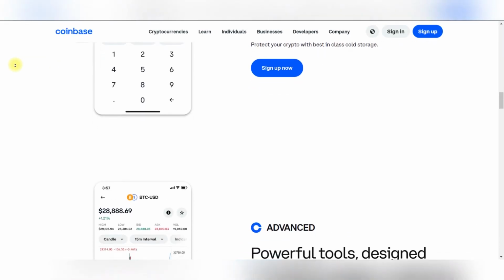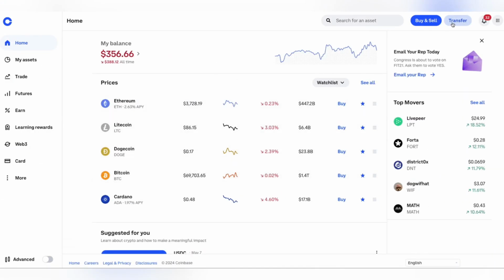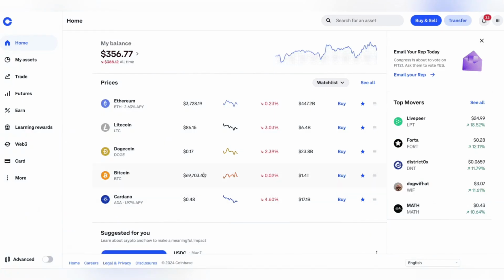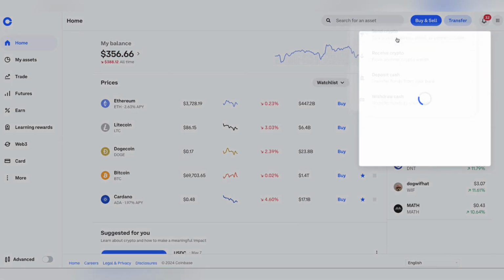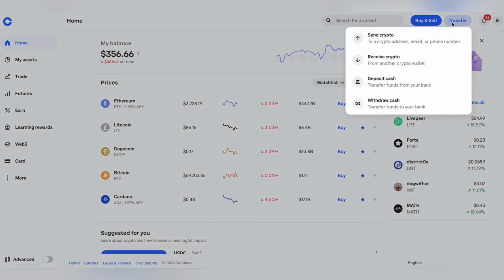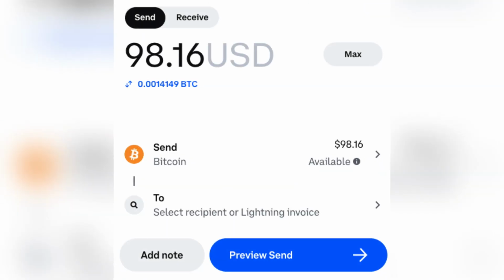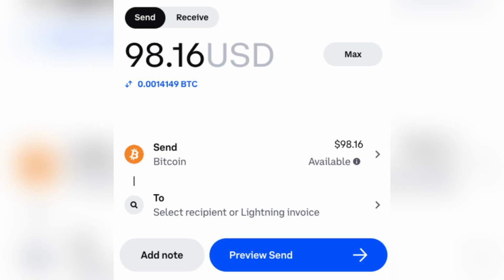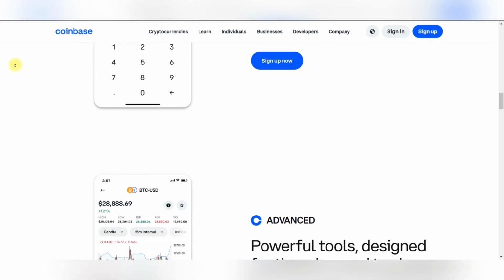How to Transfer Crypto From Coinbase to Ledger Nano X - Step by Step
Need to secure your crypto on a Ledger Nano X hardware wallet? In this tutorial, I’ll show you how to safely transfer your assets from Coinbase to Ledger Nano X to keep your funds safe from hacks and exchange risks.

📌 This guide includes:
✅ How to set up and connect your Ledger Nano X
✅ The correct way to transfer Bitcoin, Ethereum, or other cryptos from Coinbase
✅ How to verify transactions on Ledger Live
✅ Important security tips to protect your private keys

If you want full control over your crypto, moving your funds to a hardware wallet is a must!

🔹 Stay till the end for crucial security best practices!